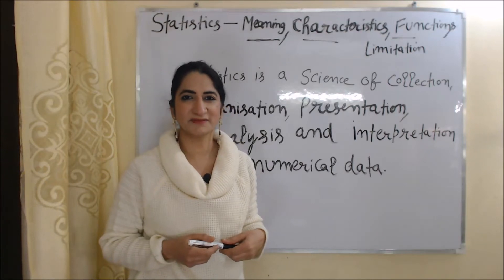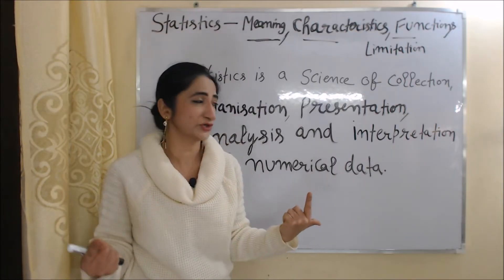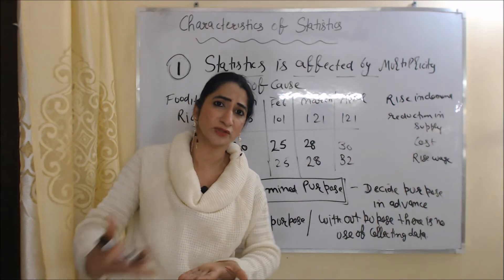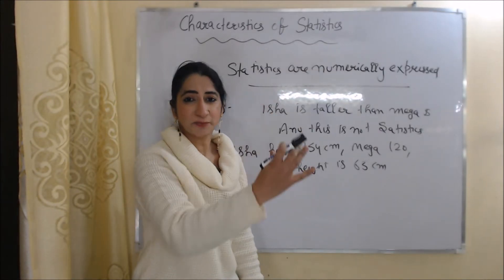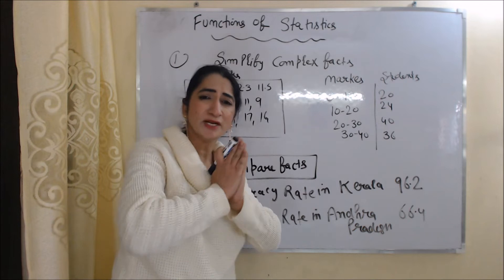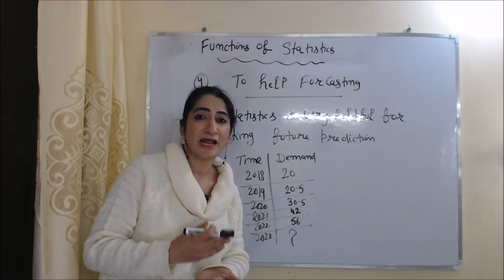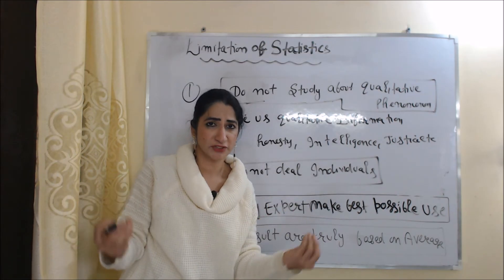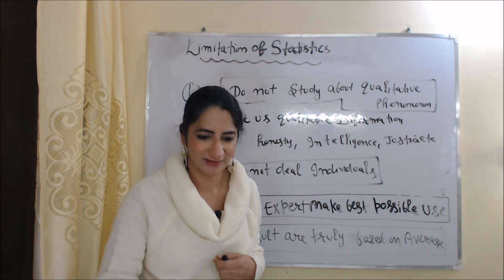Statistics - Meaning, Characteristics, Functions & Limitations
This vides describes about Statistics - Meaning, Characteristics, Functions & Limitation